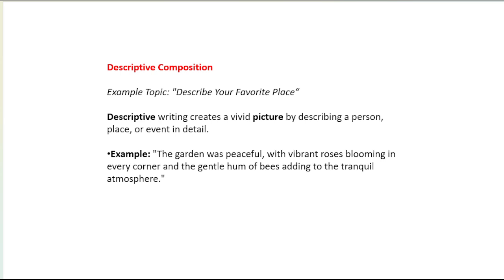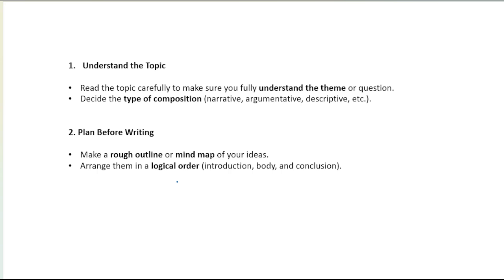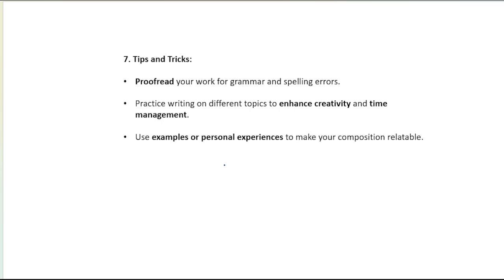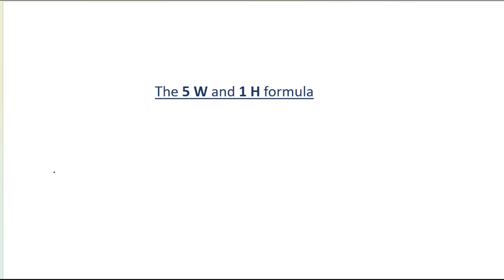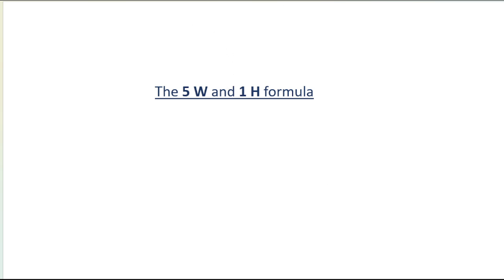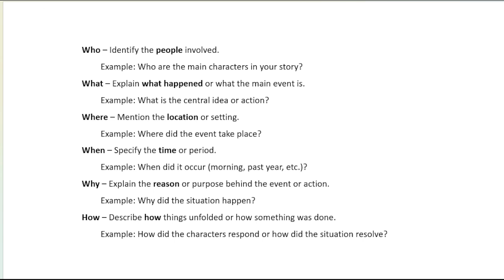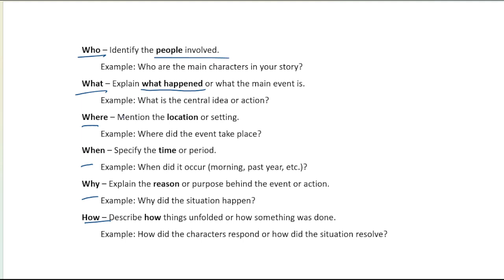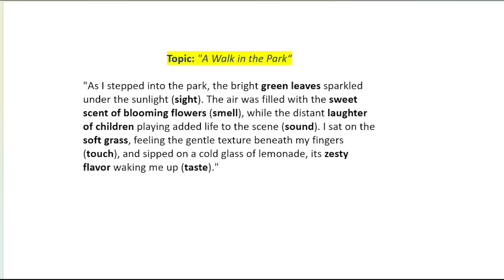English Grammar Composition Solving Smart Tips and Tricks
Welcome to Sourav Sir's Classes! In this video, we share smart tips and tricks for mastering English Grammar and Composition, helping you improve your writing, comprehension, and grammar skills. Whether you're a student preparing for exams, a competitive exam aspirant, or someone looking to improve their English communication, this video provides you with the strategies and techniques you need to succeed.

What You’ll Learn in This Video:
Grammar Mastery: Understand key grammar rules and concepts, including sentence structure, tenses, subject-verb agreement, prepositions, and more. We explain each concept with simple examples to ensure that you fully understand how English grammar works.

Composition Techniques: Learn effective methods for writing clear, concise, and well-structured essays and paragraphs. We cover essay formats, how to develop an argument, and how to use examples and evidence to support your points.

Common Errors and How to Avoid Them: We highlight the most frequent mistakes people make in English grammar and composition and show you how to avoid them. This will help you write with confidence and clarity, improving both your academic and professional writing.

Time-Saving Tips: Learn how to solve grammar and composition questions quickly and efficiently during exams, ensuring that you manage your time well and don't lose marks on easy-to-solve questions.

Practical Exercises: Apply your learning with real examples and exercises to test your understanding. We guide you through solving different types of grammar and composition questions, giving you hands-on practice.

Why Choose Sourav Sir's Classes for English Grammar Coaching?
At Sourav Sir's Classes, we offer expert guidance and a structured approach to mastering English Grammar and Composition. Here’s how we help students excel:

Experienced Instructors: Our teachers are experts in English grammar, writing, and communication. They have years of experience in helping students of all levels improve their grammar skills and excel in their exams.

Personalized Attention: We understand that every student has unique strengths and weaknesses. That’s why we offer personalized coaching, ensuring that each student gets the attention they need to address their specific challenges.

Time Stamp:
00:00 - Introduction to English Grammar and Composition
01:15 - Overview of Key Grammar Concepts
03:45 - Tips for Sentence Structure and Clarity
06:30 - Common Grammar Mistakes to Avoid
09:20 - Composition Writing Techniques
12:10 - How to Organize Ideas in Essays and Paragraphs
14:30 - Punctuation and Its Importance
17:00 - Solving Common Grammar Questions: Examples
19:45 - Time Management Tips for Grammar and Composition in Exams
21:30 - Final Tips and Conclusion
22:10 - Contact Information and Call to Action

Interactive Learning: Our teaching methodology is interactive, encouraging students to ask questions, participate in discussions, and practice solving real-life grammar and composition problems.

Exam-Oriented Preparation: If you’re preparing for competitive exams like IELTS, TOEFL, SSC, or any other exam with English language sections, we provide exam-specific coaching to help you excel in the grammar and composition parts of these tests.

Flexible Learning: Whether you prefer online or offline classes, we offer flexible scheduling options to suit your needs. Our online classes are interactive, and you can join from the comfort of your home.

Get In Touch for More Guidance:
If you're looking for expert coaching in English Grammar and Composition, or any other subject, contact Sourav Sir's Classes today! We offer personalized courses to help you achieve your academic and professional goals.

We provide comprehensive coaching for students preparing for school exams, competitive exams, and anyone looking to improve their English language skills. Don’t miss out on our expert tips and guidance that will set you up for success!